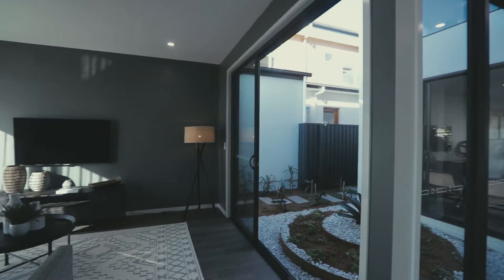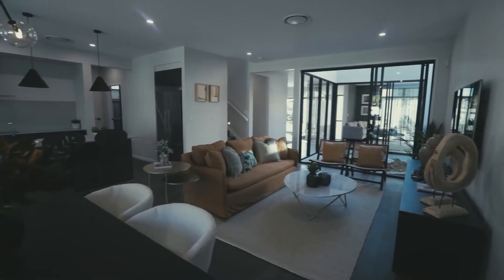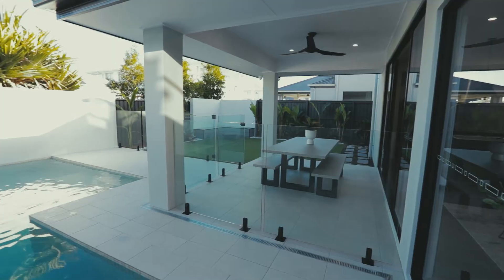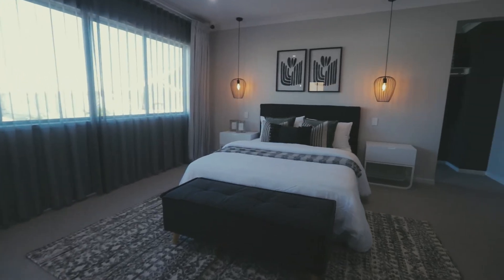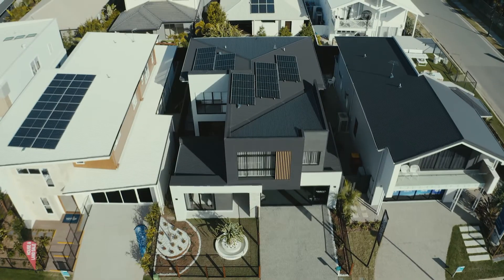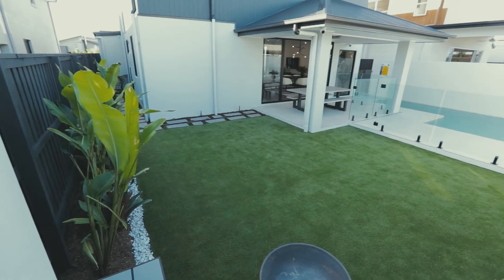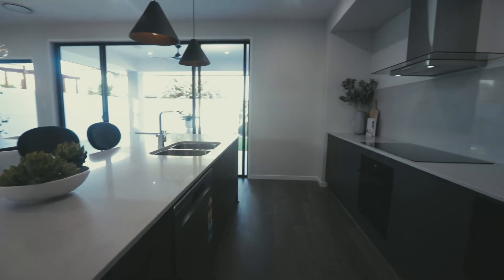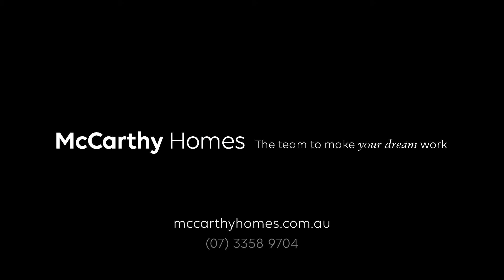HOUSE TOUR: Pinnacle Display Home: 4 Cardinal Cres Newport QLD by McCarthy Homes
Exceptional contemporary design for seamless modern living.

The Pinnacle captures the essence of exceptional contemporary design, expressed through the simplicity of strong, clean lines executed with precision.

Its purpose driven layout create ideal environments for modern living with seamless indoor to outdoor entertaining, multiple living zones, advantageous work spaces and relaxing sanctuaries – bathed in abundant natural light and fresh air.

The design has style and substance; combining eye-catching geometry and articulation in its facade with an extensive array of projections and an attractive arrangement of render and glazing.

The layout includes; a sun drenched open plan living area, glazed middle courtyard area, double garage, rear main bedroom suite adjourning a separate first floor Leisure area.

As with all exceptional contemporary designs, the Pinnacle’s lines are sleek allowing its integrity to shine through in unison with its functionality and purpose.

KEY FEATURES
- Four spacious bedrooms on the upper level
- Master suite with double vanity ensuite and walk-in robe
- Two bathrooms plus a powder room on the lower level
- Open plan living family and kitchen area
- An expansive alfresco for entertaining
- Double garage

Location: 📍 4 Cardinal Cres, Newport QLD.
Bedrooms: 4
Bathrooms: 2.5
Garage: 2
Total Floor Area: 269.88 m2